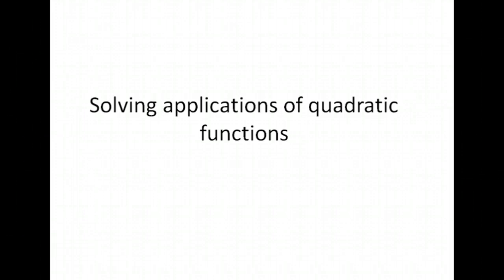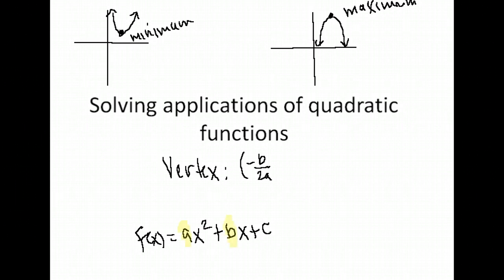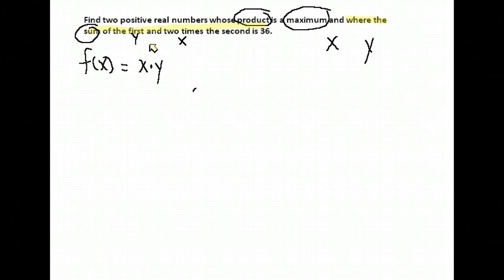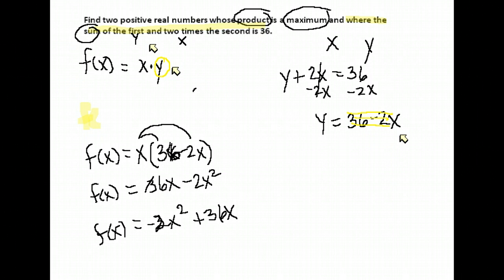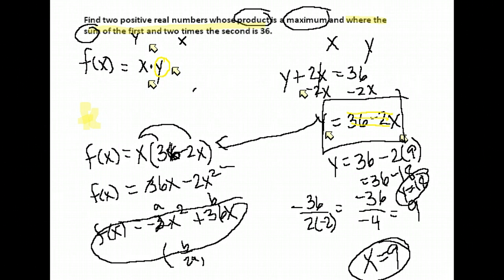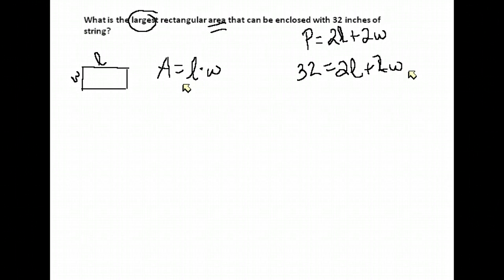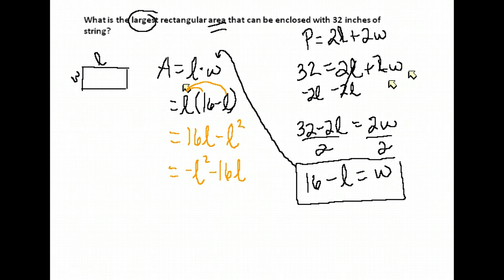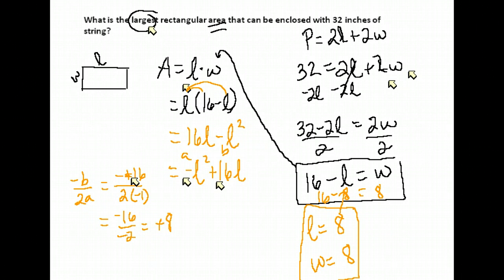U3A4 solving applications of quad func.1